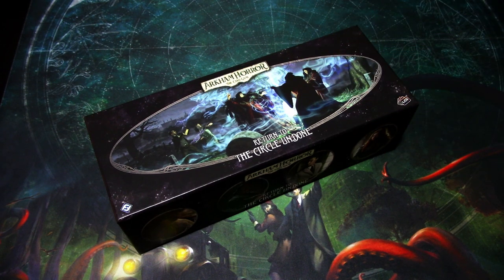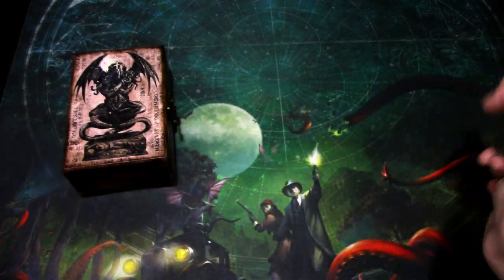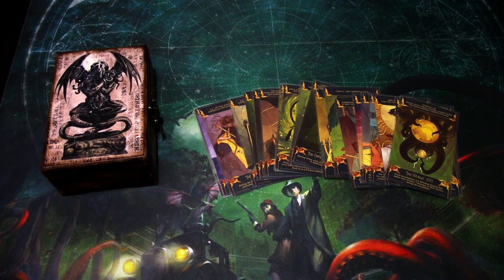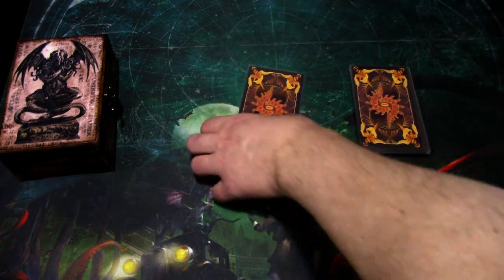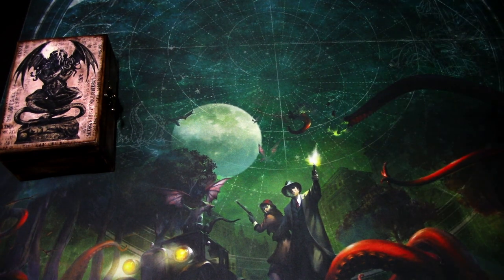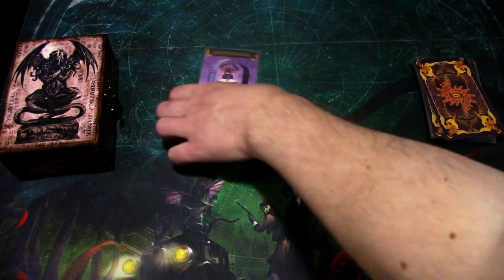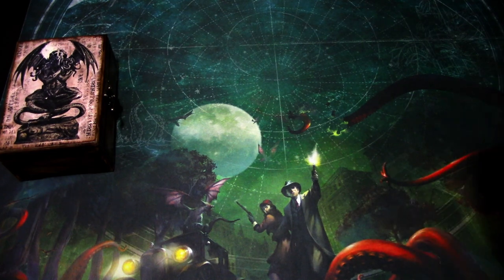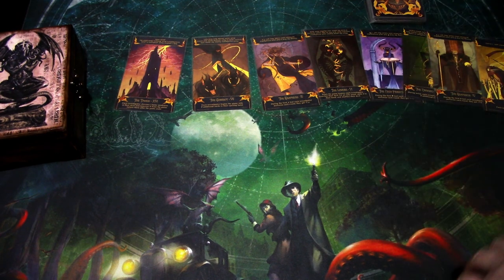Arkham Horror LCG How to Use the Tarot Deck from Return to The Circle Undone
In this short video I will go over how you can include the new Tarot Deck into your games of Arkham Horror LCG!